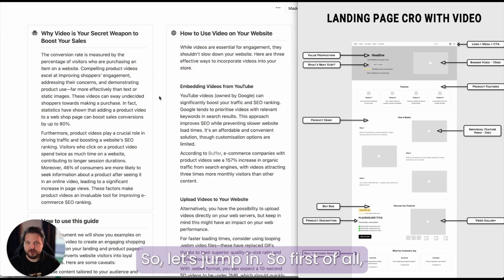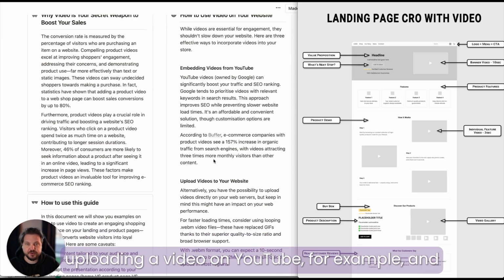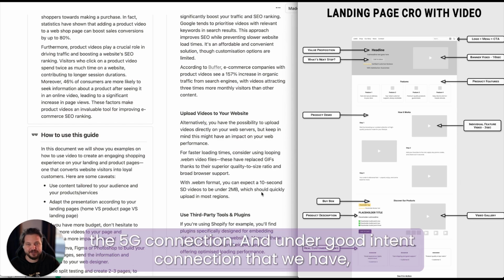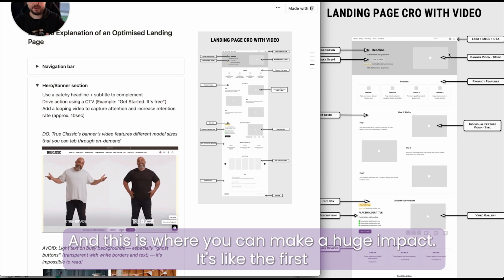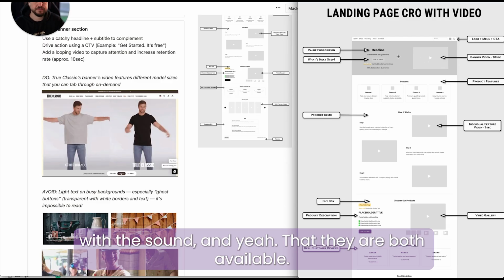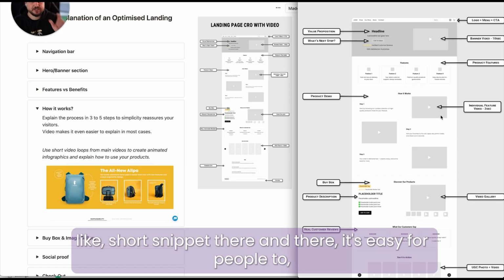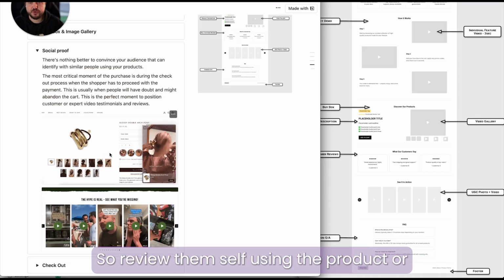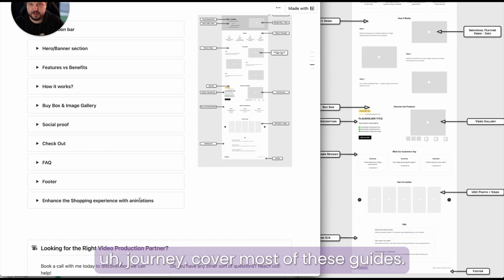How to Boost Website Conversions with Video - Complete Guide. 2025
🤔 Struggling to turn website visitors into paying customers?

You're not alone—and the fix might be simpler than you think.

I just recorded a quick 10-minute video training that breaks down:

🎯 The exact video placements that drive conversions
🧠 How to structure your landing page for maximum impact
📈 Real-world examples from DTC brands using this strategy

It’s part of a free guide I put together:
“How to Boost Website Conversions with Video”

If you're in marketing or e-commerce and want a quick win—watch this!

No fluff. Just actionable tips that actually work.

Want to access the complete guide? 👇

💬 Comment “CONVERT” below
🤝 Make sure we’re connected so I can DM it to you